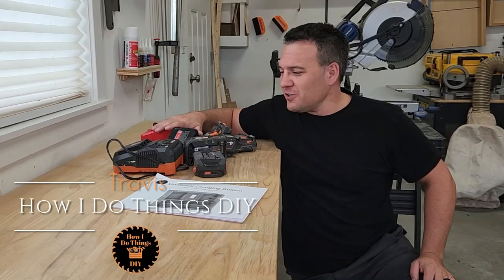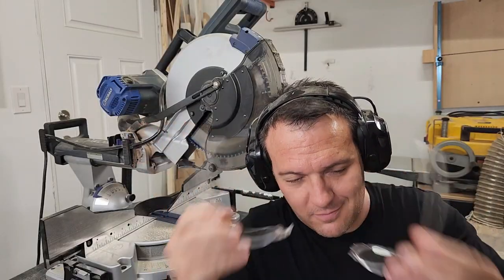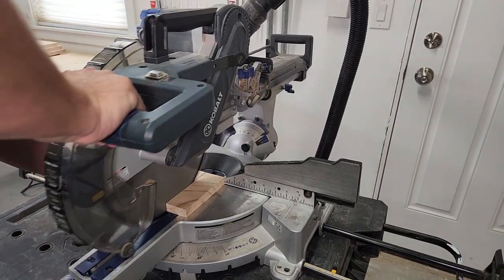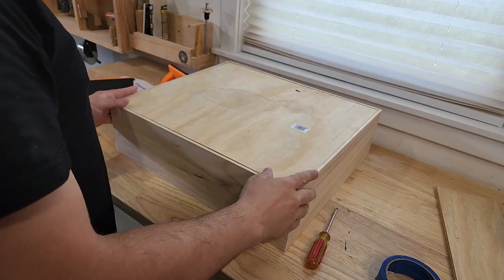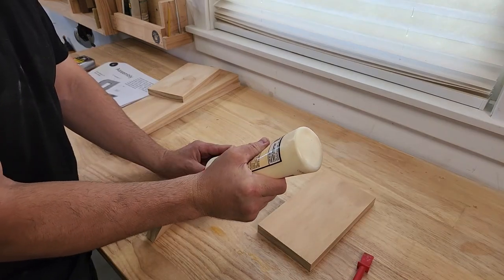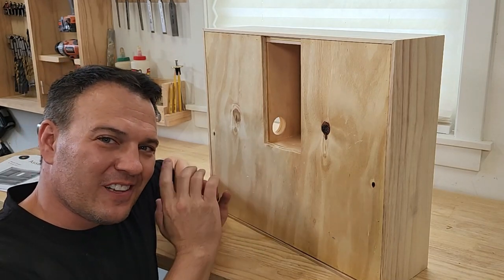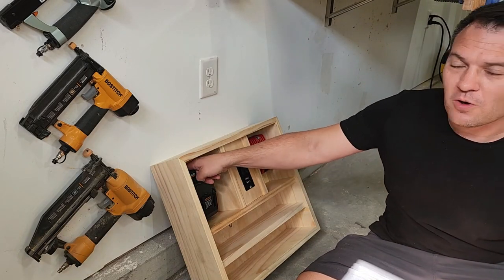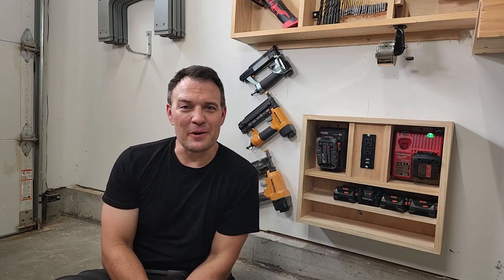Amazing Battery Charging Station || Built In Outlet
How to make an amazing battery charging station with a built in outlet.  I also made woodworking plans, which are on my website.  I'll be using my DeWalt table saw for most of this build.  Workshop organization tips to improve efficiency.  I have several brands of power tool batteries and chargers, and my shop is getting messy.  I hate having a disorganized workshop, so it's time to finally build a universal battery charging station.

I started off with making woodworking plans.  Then I ran to Home Depot to pick up some expensive wood.  When in the heck are lumber prices going to come down!?  Then I followed my woodworking plans to make sure they were perfect.  I ripped everything down on my table saw and cut it to length with my miter saw.  Then I assembled the frame, back and inner pieces with wood glue and brad nails.

Not needing to complicate things, I kept it simple and even added a power outlet so I didn't lose the one I covered.  Now my Ridgid and Milwaukee Tool batteries and chargers have a home.

I have several other cool woodworking projects and scrap wood projects like this on the rest of my channel and on my

Desk outlet

Video Chapters

0:00 Intro
0:20 Design
0:59 Cutting wood to size using cut list
1:21 Cutting rabbet cut on table saw
1:47 Cutting outlet hole
2:17 Building frame meter corners
2:33 Cut out and install 1/2" plywood back
2:56 Sand all pieces and assemble
4:28 Drill mounting holes
4:49 Install battery chargers/ Outlet
5:09 Mount on the wall
5:41 Closing